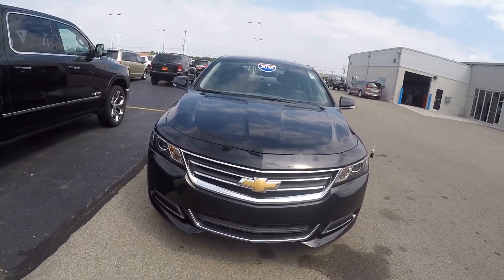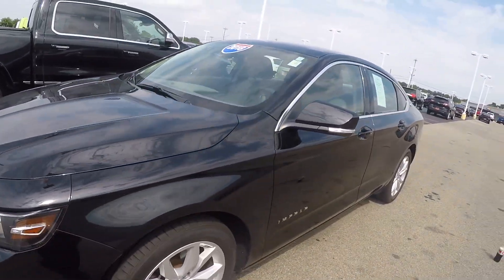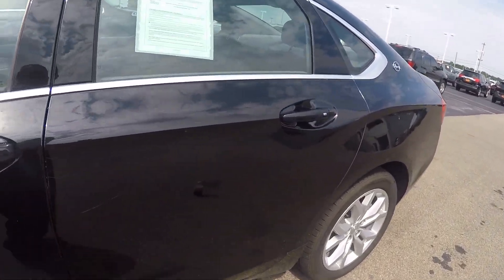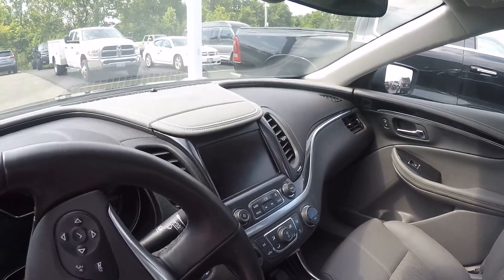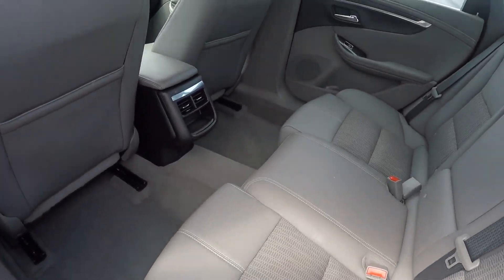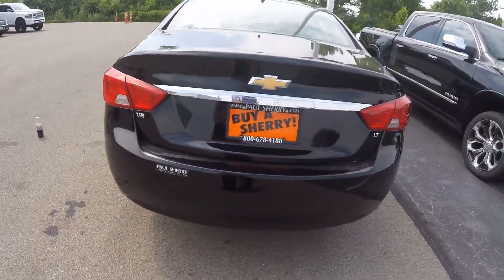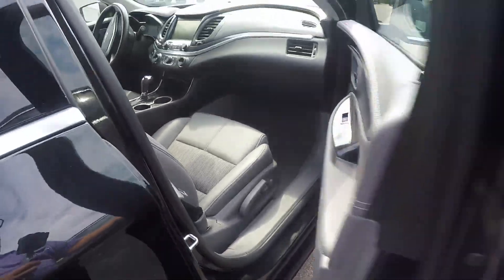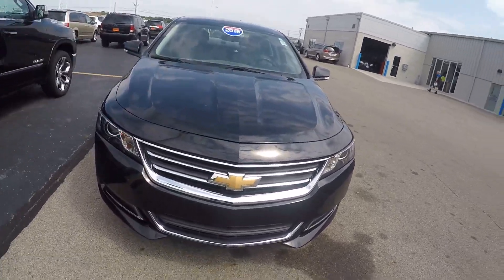2018 Chevrolet Impala LT For Sale | CP16051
1 Owner! Leather-Trimmed Premium Cloth Seats – Power Driver Seat – Power/Heated Mirrors – Push-Button Ignition – Rear Parking Camera – 8-Inch Touchscreen Display – Android Auto – Apple CarPlay – Auxiliary Stereo Input – Satellite Radio – Bluetooth For Phone – 4G LTE WiFi Hotspot – Automatic Dual-Zone Climate Control – Leather-Wrapped Steering Wheel – 18-Inch Alloy Wheels – Clean AutoCheck History Report – AND MORE!